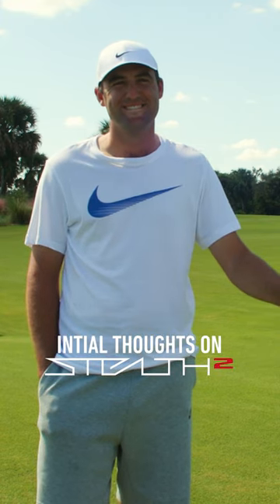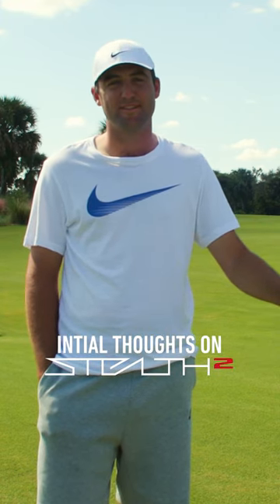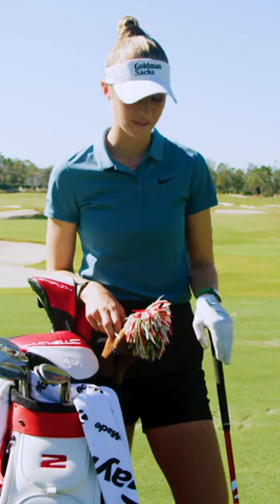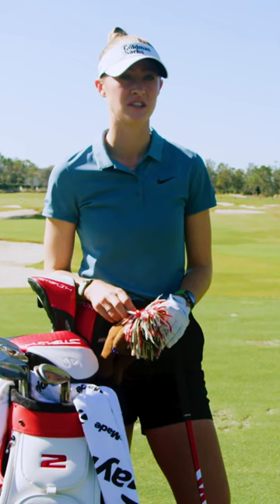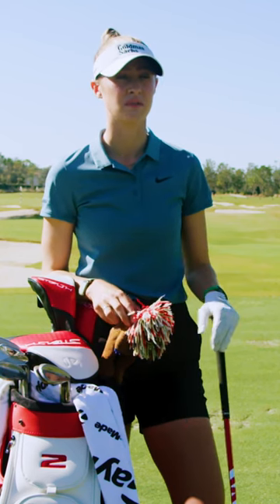Team TaylorMade's First Impressions of Stealth 2 Driver | TaylorMade Golf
Scottie Scheffler, Collin Morikawa, Tommy Fleetwood, and Nelly Korda take you through their first impressions of Stealth 2 Driver. They explain the look at address, the way the ball comes off the face, and how the miss-hits don't really feel like miss hits.